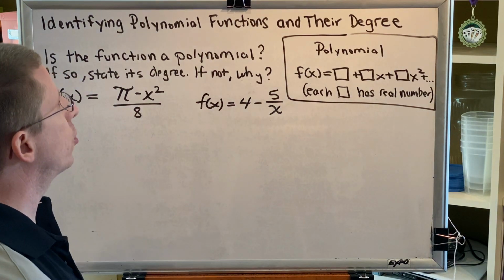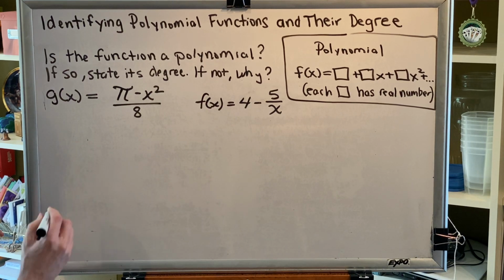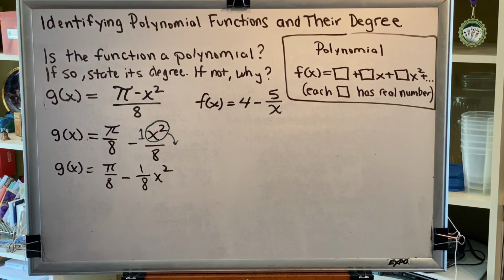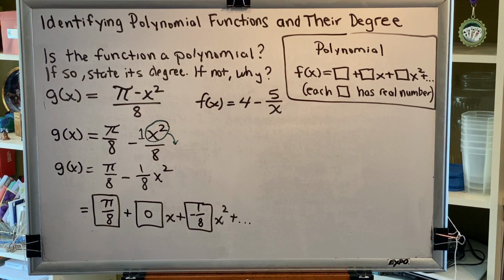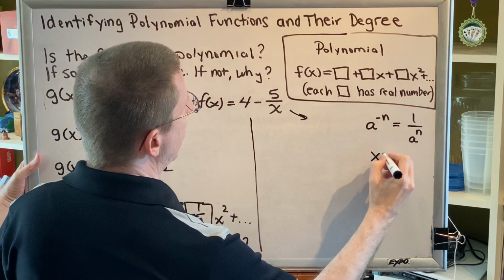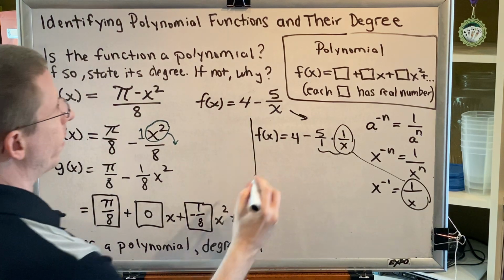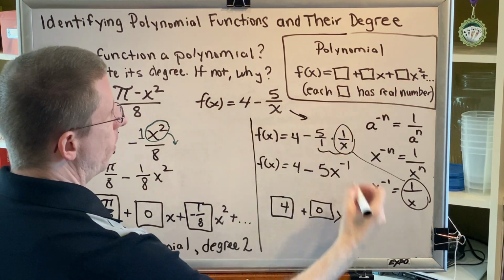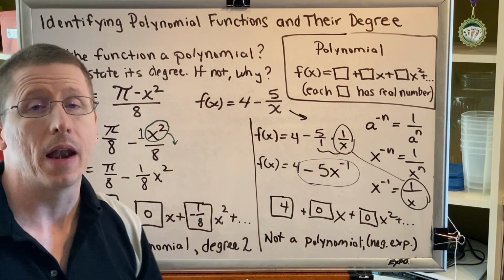Identifying Polynomial Functions and Their Degree (Part 2)